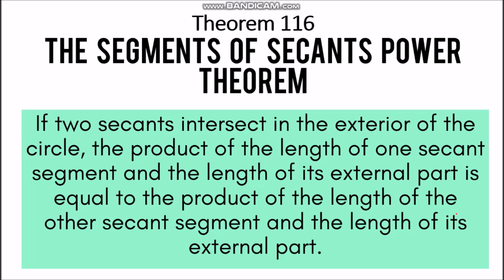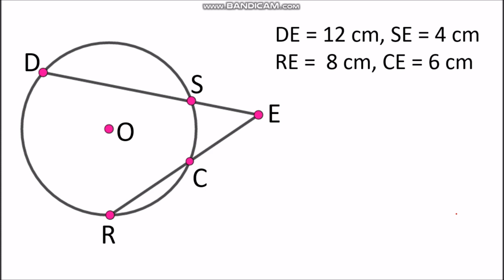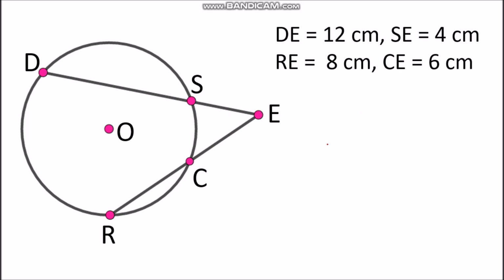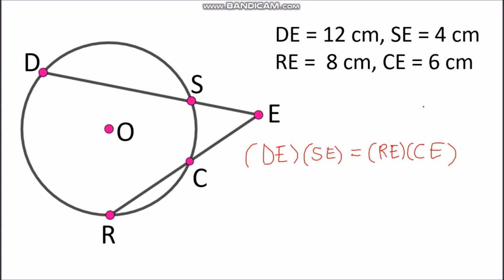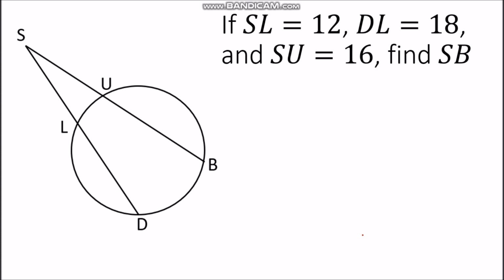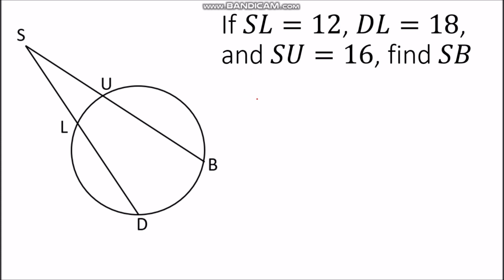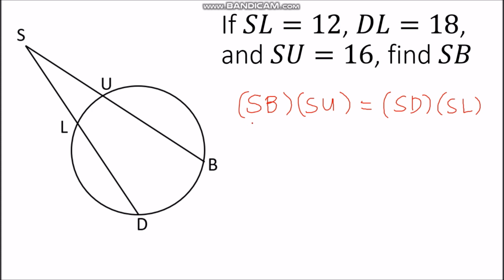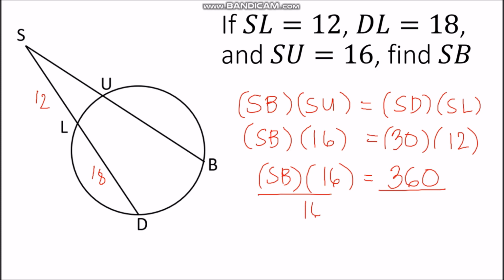15 - Power Theorem 116